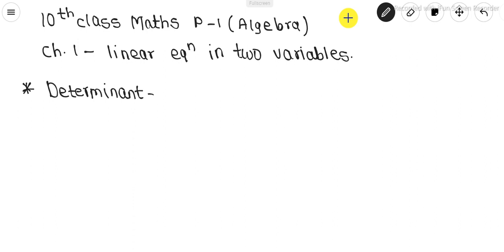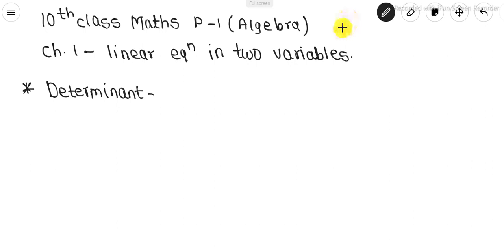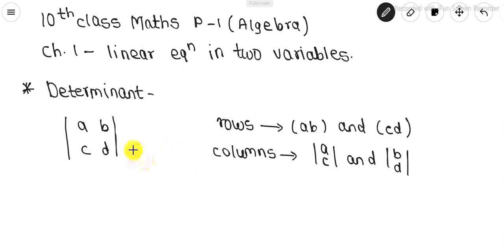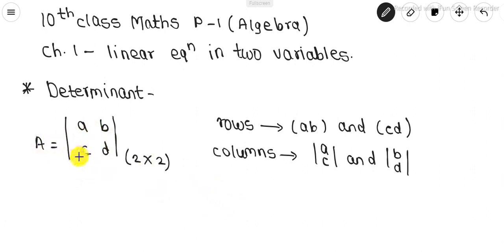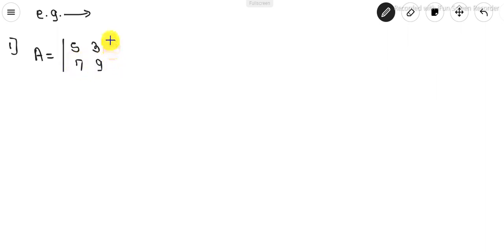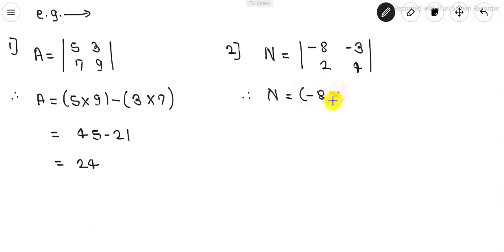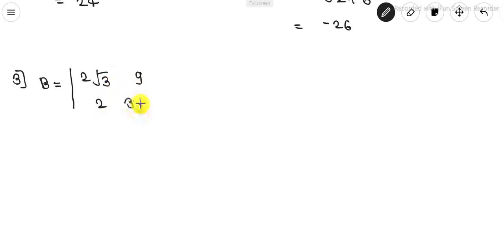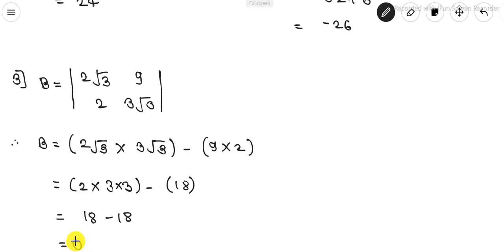10th Maths P-1 (Algebra) | Chapter 1-Linear equations in two variables | Determinant | L-7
10th Maths P-1 (Algebra) | Chapter 1-Linear equations in two variables | Simultaneous equations |Determinant | Lecture-7 by Snehal